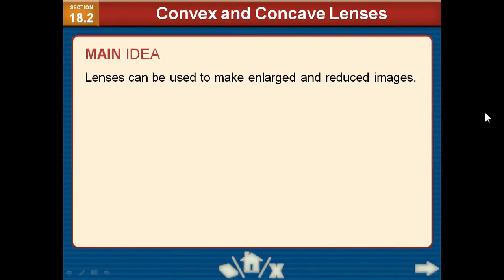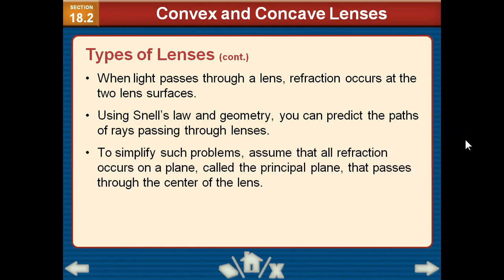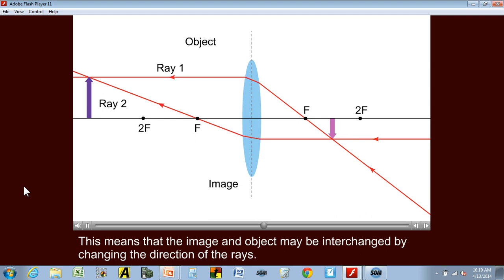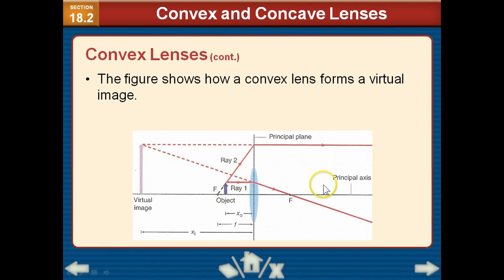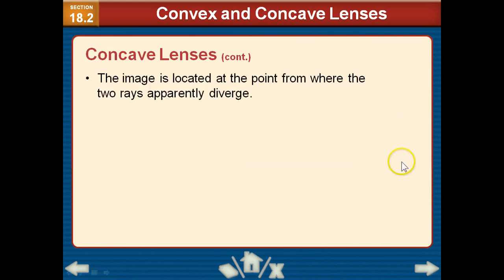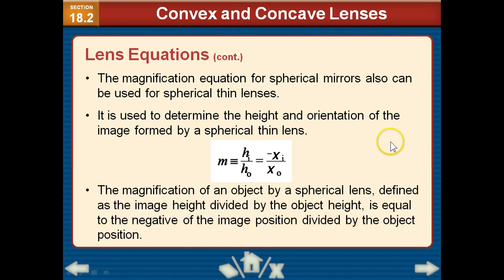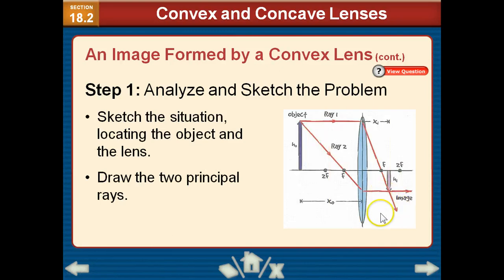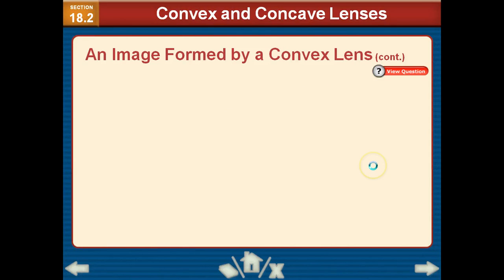Physics 18 2